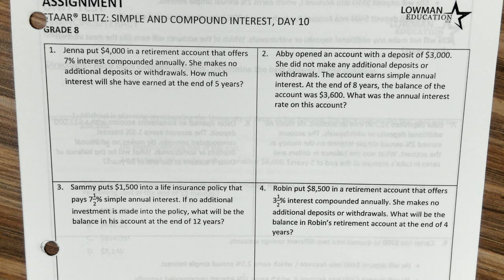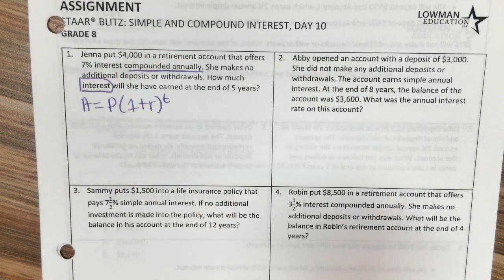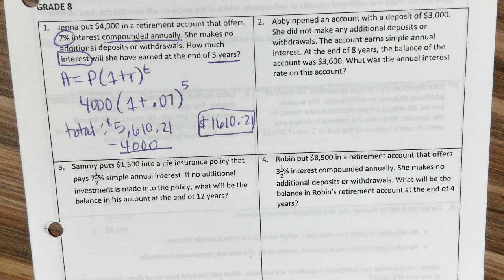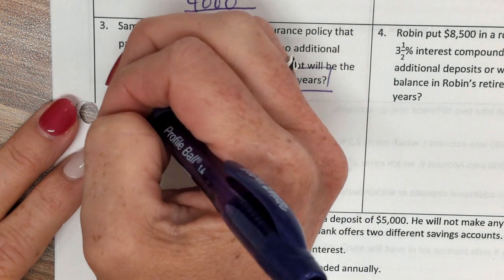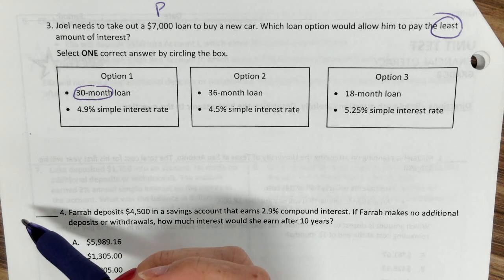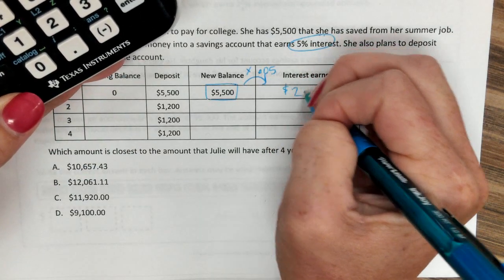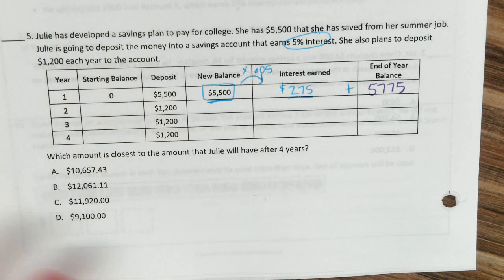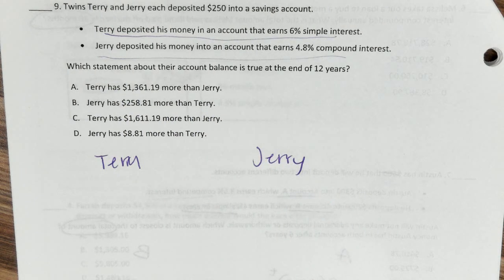Math Blitz Day 10